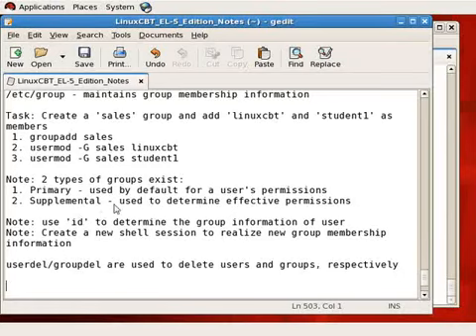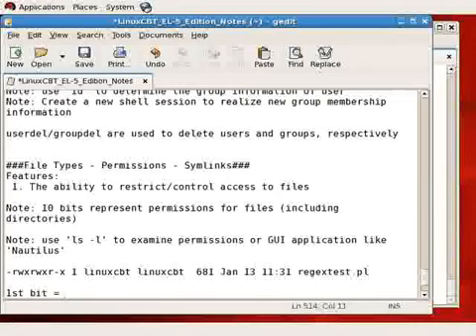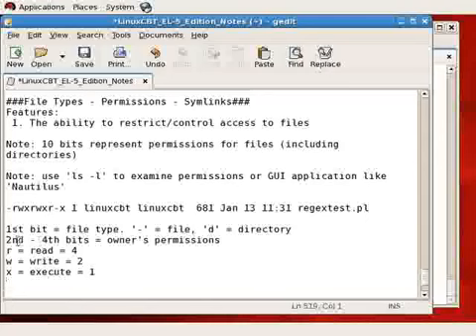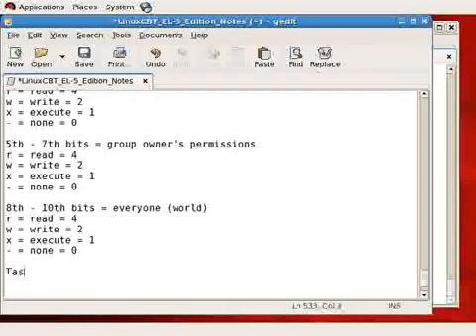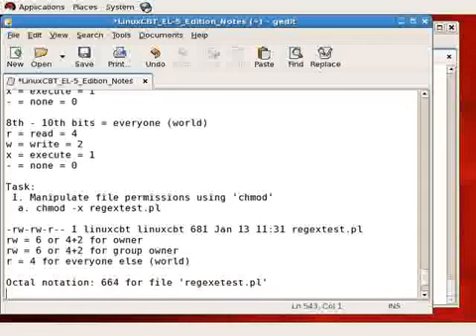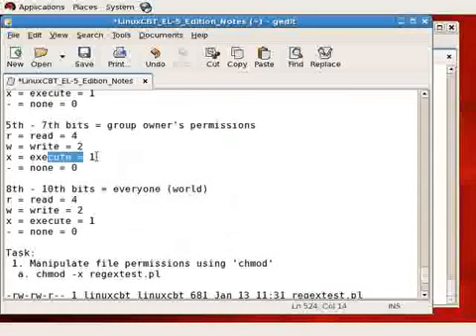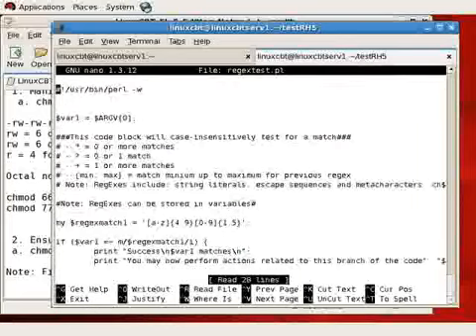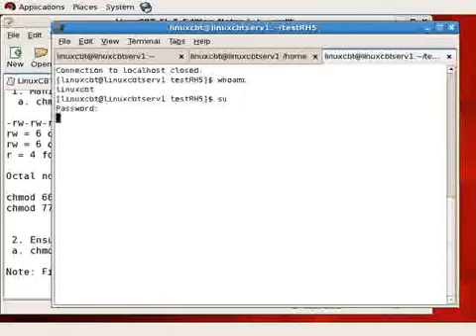Redhat Enterprise linux 5 File Permission Part1 YouTube